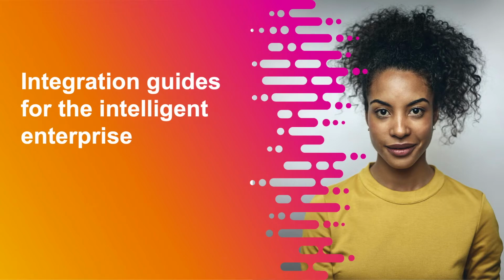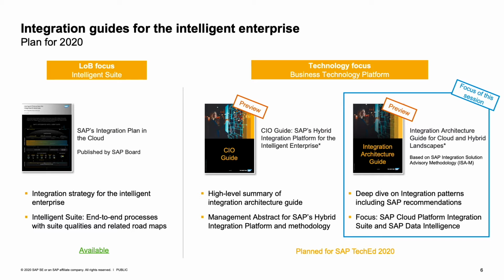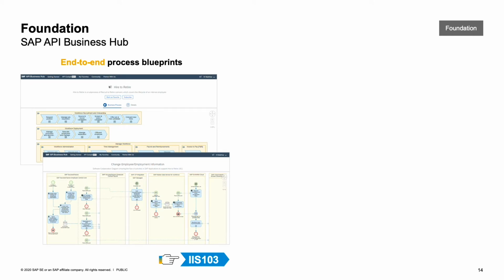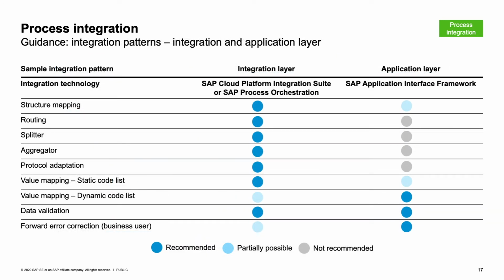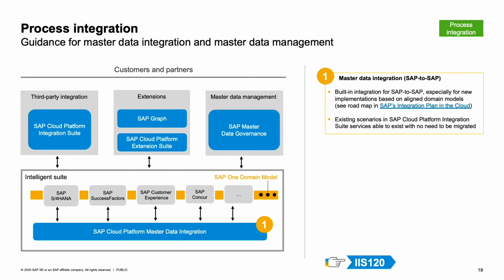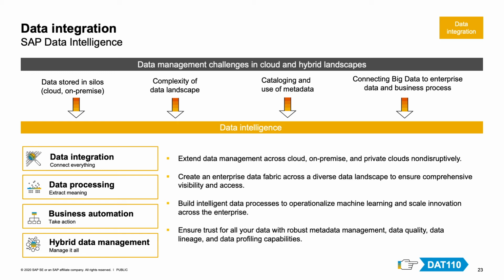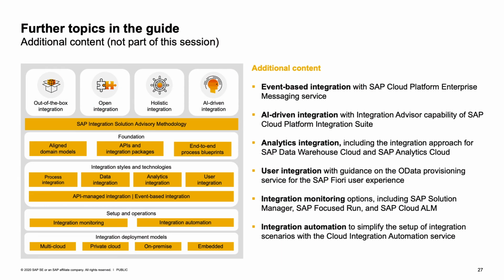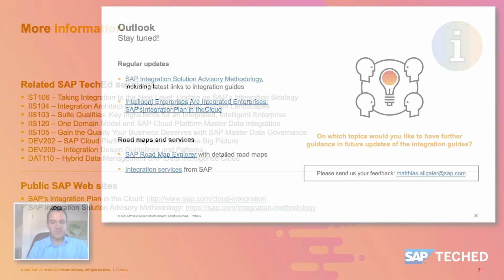CIO Guide for Cloud and Hybrid Integration Architectures | SAP TechEd in 2020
This session provides an overview on our recently updated CIO guide for integration. Based on SAP Integration Solution Advisory Methodology, it gives customers guidance on how to leverage SAP Cloud Platform Integration Suite to cover all integration needs in hybrid landscapes.

Speaker: Matthias Allgaier, Chief Product Expert - Product Management Intelligent Enterprise Technology, SAP

Sub-Track: (IIS119) Core integration and master data strategy
Session Type: Lecture (40 min)
Level: Beginner
Job Role: Architect, CIO/CTO, Consultant, Product Manager
Item of Interest: SAP Cloud Platform, Ariba Network, SAP Concur